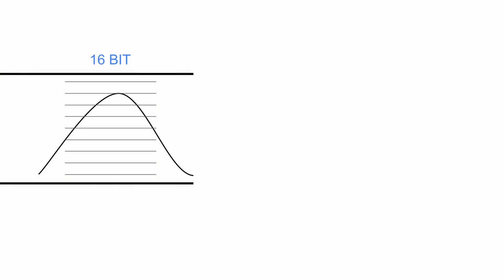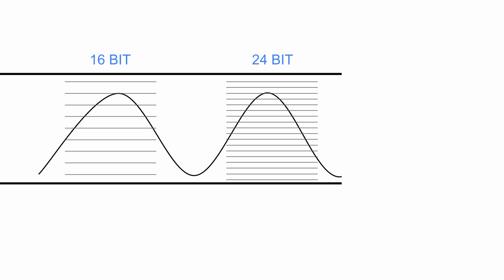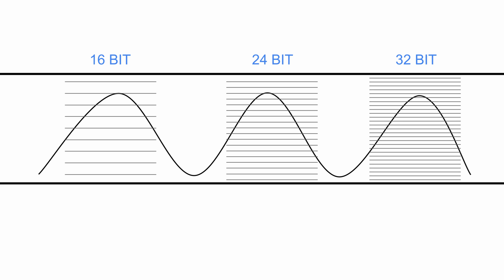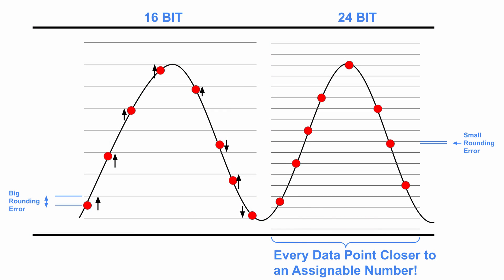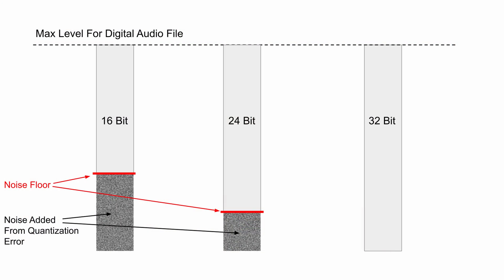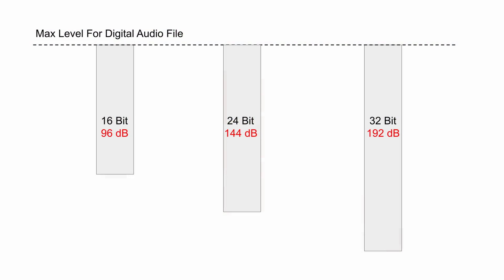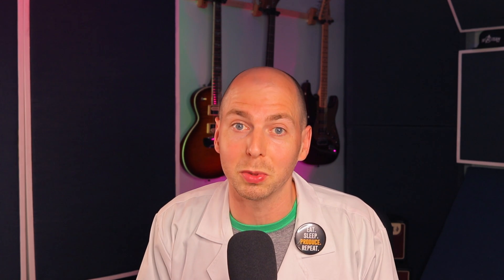16 Bit vs 24 Bit vs 32 Bit Wav Audio Files - Can You HEAR a Difference? Part 1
Are you leaving something on the table by not releasing your music as a 24/32 BIT wav file? This video goes deep into if you can really hear a difference between 16 bit, 24 bit, and 32 bit wav audio files and what that means for your music.

I talk about what the ACTUAL differences are between the audio formats and discuss the limitations for each.

Lots of great information in this one about how digital audio works, converting between analog and digital signals, and how dynamic range is determined.

💥SPL Meter💥
🔗 Scosche SPL 1000F Meter (cheapest option)
🔗 TACKLIFE SPL Meter (more accurate)

💥COURSES💥
👨‍🔬Complete Home Studio Mastering Course (Rock & Metal)

TIMESTAMPS
00:00 Intro
01:11 What is bit depth?
02:03 How does bit depth determine dynamic range?
02:43 Differences between 16 BIT, 24 BIT, and 32 BIT audio
04:00 What actually captures all frequencies in audio?
05:02 Is more dynamic range better?
05:45 Limitations to playing back audio files
07:02 When can you perceive a difference between 16 and 24 BIT?